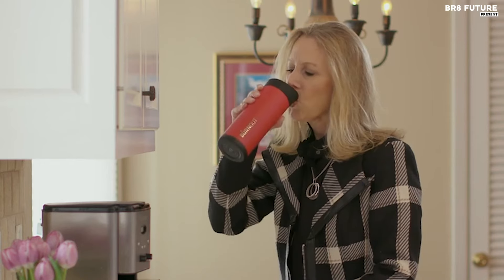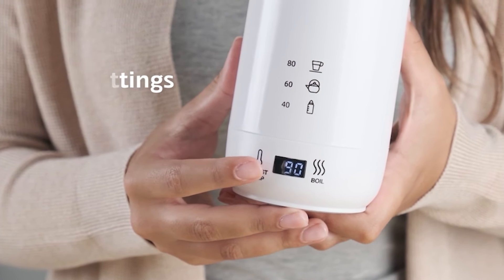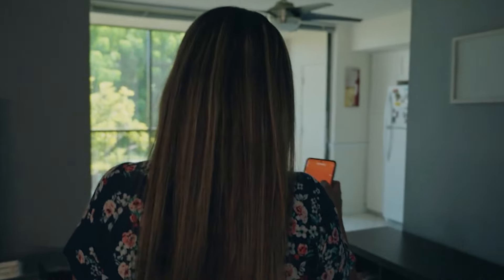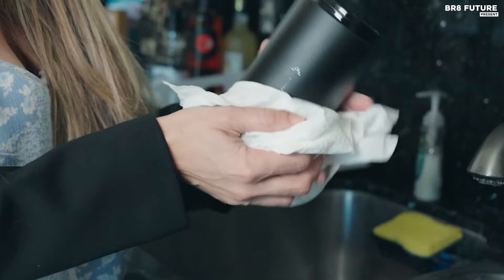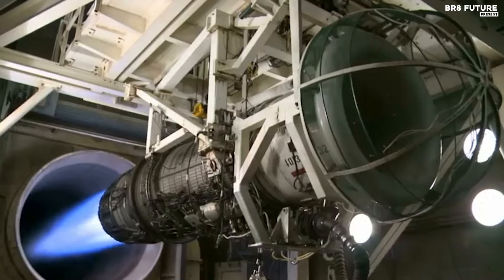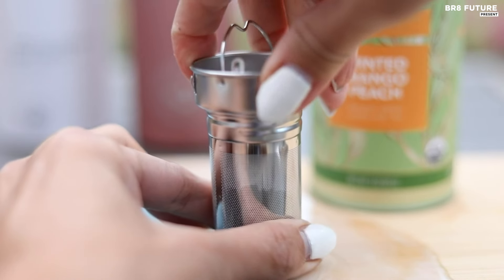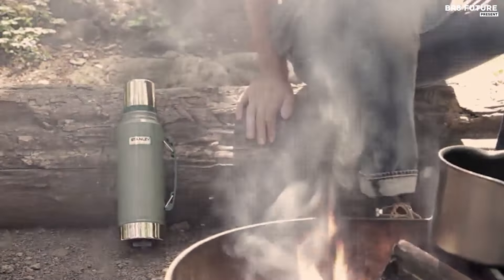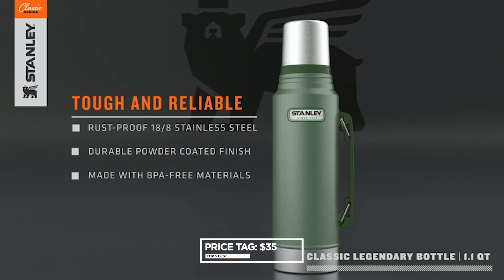Best Coffee Thermos 2024 🌟☕️ Your Bestfriend!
Best Coffee Thermos 2024

Links to the Best Coffee Thermos 2024 are listed below. At Br8 Future, we've researched the Best Coffee Thermos 2024 on Amazon saving you time and money.

Number 5. Jettle Travel Portable Heater for Coffee

Number 4. Otkax Smart Temperature Control Heated Coffee Mug

Number 3. Burnout Temperature Mug

Number 2. Teabloom Thermos Cosmopolitan

Number 1. Stanley Classic Vacuum Bottle